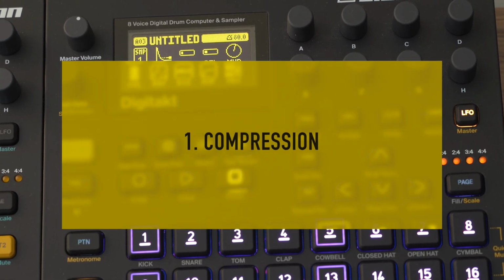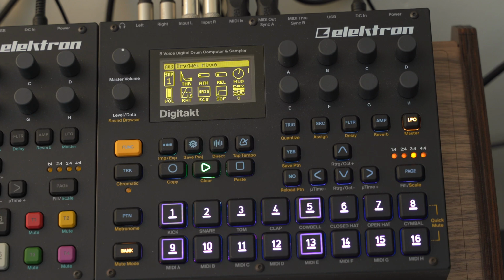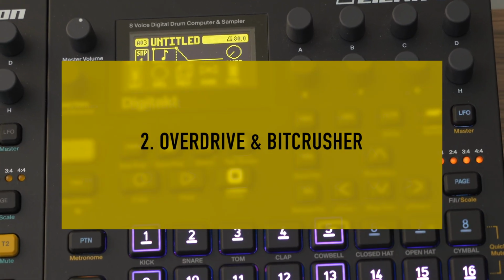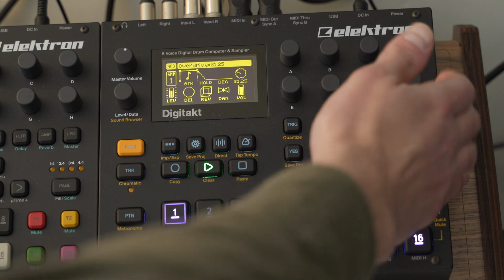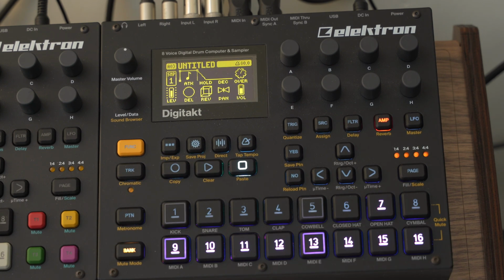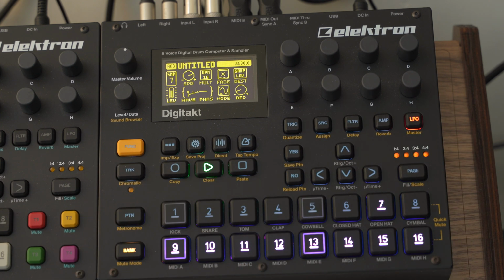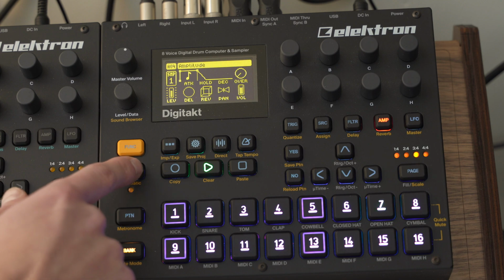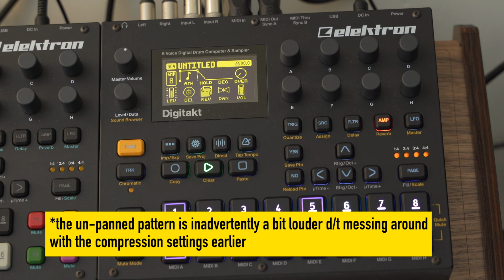5 IMPORTANT Digitakt features you should be using more!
The Digitakt has quite a few powerful features and tricks up its sleeves.  I made this video to showcase a handful of the features that I tend to dive deep into on every track I make.  I consistently use these tools to help with sound shaping to get a tighter and more professional sounding mix than I would otherwise. Chapter markers are below for quick tip style navigation!

0:00 Intro
1:02 Feature 1
3:13 Feature 2
6:13 Feature 3
12:00 Feature 4
15:07 Feature 5